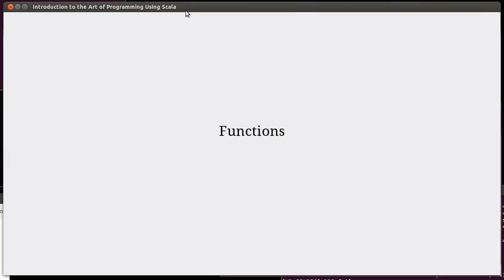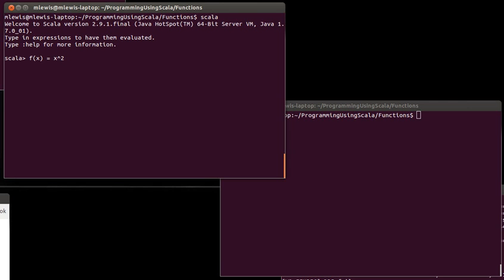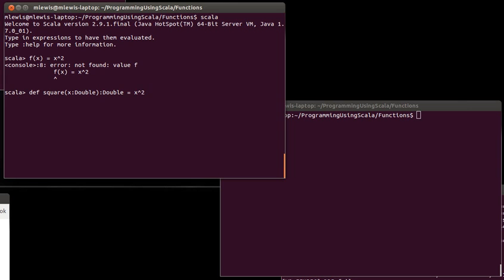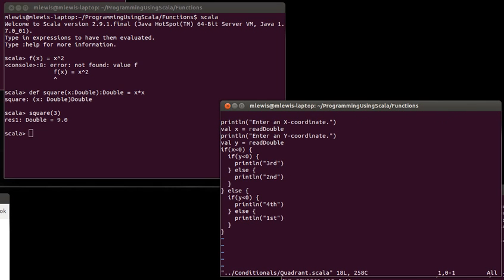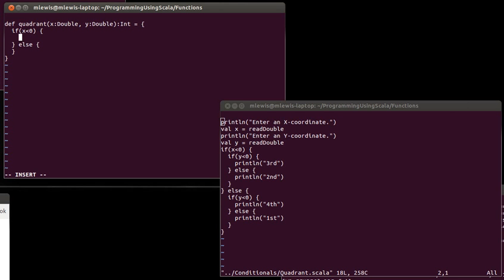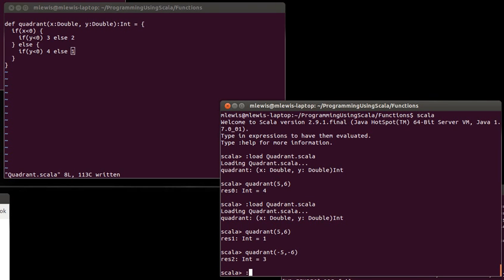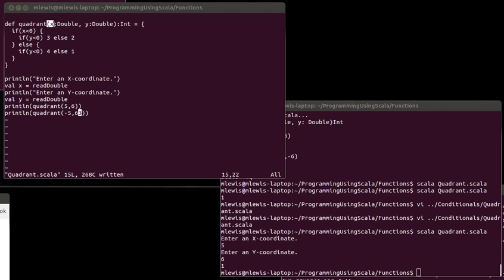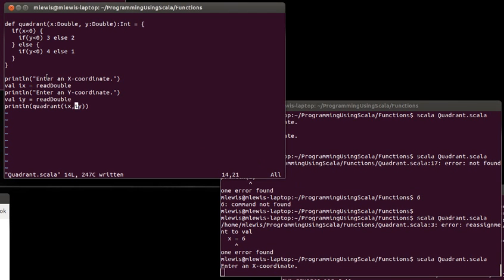Functions in Scala